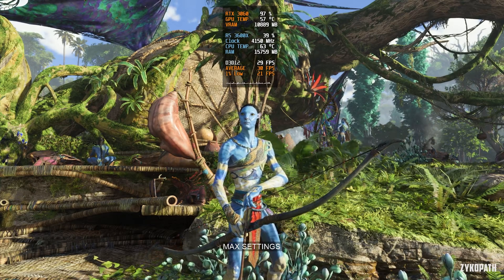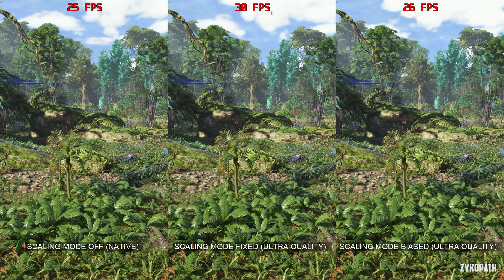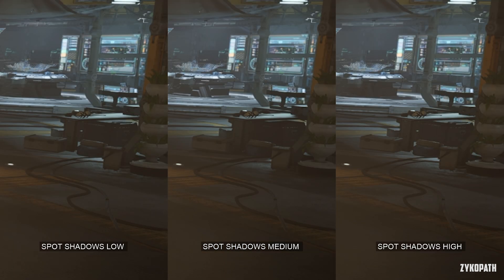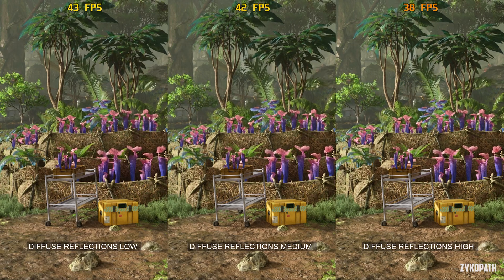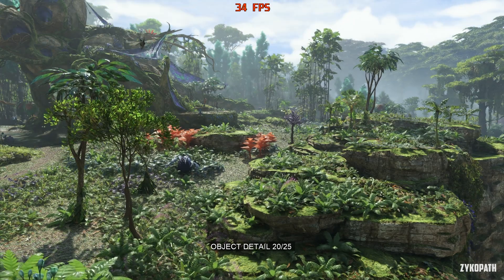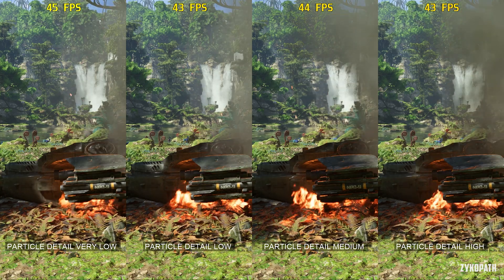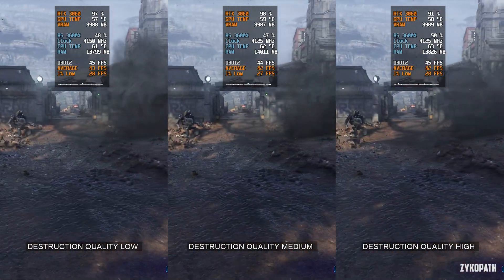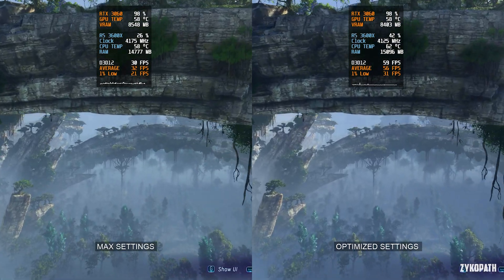Avatar: Frontiers of Pandora | Performance Optimization Guide + Optimized Settings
Avatar: Frontiers of Pandora PC performance. Every Avatar: Frontiers of Pandora PC graphics setting + optimized settings for improved performance while retaining the game's intended visual presentation.

TIMESTAMPS:
0:00 INTRO
0:19 TEMPOLAR UPSCALER
0:58 SCALING MODE
1:18 MOTION BLUR
1:35 DEPTH OF FIELD
1:56 SHADOW QUALITY
2:22 SUN CONTACT SHADOWS
3:08 SPOT SHADOWS
3:56 SPOT SHADOWS RESOLUTION
4:22 SHADOW PROXIES
4:40 SPECULAR REFLECTIONS
5:11 DIFFUSE REFLECTIONS
5:35 VOLUMETRIC CLOUDS
5:59 VOLUMETRIC FOG
6:31 EXTRA STREAMING DISTANCE
7:00 OBJECT DETAIL
8:57 BVH QUALITY
8:39 MICRODETAIL QUALITY
8:57 PARTICLE DETAIL
9:38 SCATTER DENSITY
10:04 DITHER FADE
10:34 SPOTLIGHT PROJECTION RESOLUTION
10:55 DESTRUCTION QUALITY
11:17 TERRAIN TESSELLATION
11:34 OPTIMIZED SETTINGS
11:58 MAX VS OPTIMIZED SETTINGS PERFORMANCE

OPTIMIZED SETTINGS
TEMPOLAR UPSCALER: DLSS
SCALING QUALITY: ULTRA QUALITY
SCALING MODE: FIXED
MOTION BLUR: ON
DEPTH OF FIELD: HIGH
SHADOW QUALITY: MEDIUM
SUN CONTACT SHADOWS: MEDIUM
SPOT SHADOWS: MEDIUM
SPOT SHADOWS RESOULTION: HIGH
SHADOW PROXIES: ON (POSSIBLY BROKEN)
SPECULAR REFLECTIONS: MEDIUM
DIFFUSE REFLECTIONS: MEDIUM
ENVIRONMENT REFLECTION QUALITY: LOW
VOLUMETRIC CLOUDS: HIGH
VOLUMETRIC FOG: MEDIUM
EXTRA STREAMING DISTANCE: 5/10
OBJECT DETAIL: 15/25
BVH QUALITY: LOW
MICRODETAIL QUALITY: HIGH (ALL OPTIONS BROKEN)
PARTICLE DETAIL: HIGH
SCATTER DENSITY: MEDIUM (HIGH AND ULTRA BROKEN)
DITHER FADE: ON
SPOTLIGHT PROJECTION RESOLUTION: 512
DESTRUCTION QUALITY: HIGH
TERRAIN TESSELLATION: HIGH

PC SPECS:
GPU: RTX 3060 12GB
CPU: R5 3600X
RAM: 32GB DDR4 3200Mhz
Motherboard: MSI B450-A PRO MAX
OS: Windows 10

1. So I can afford to cover more games.

2. So I can upgrade the channel's gear to deliver higher-quality videos in less time.